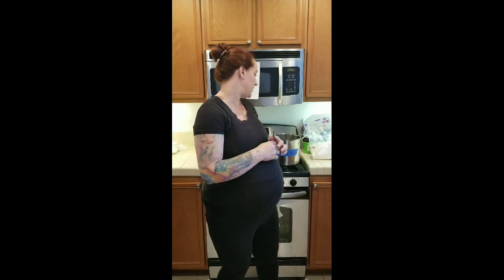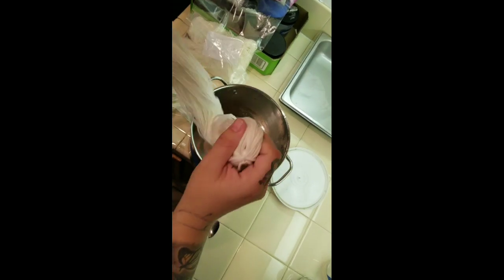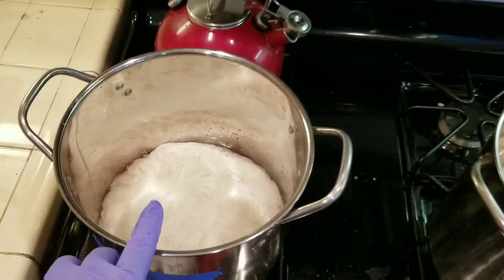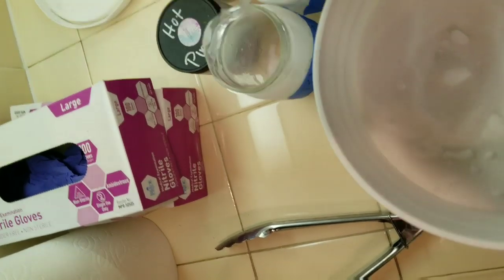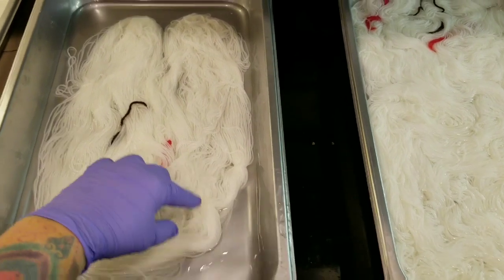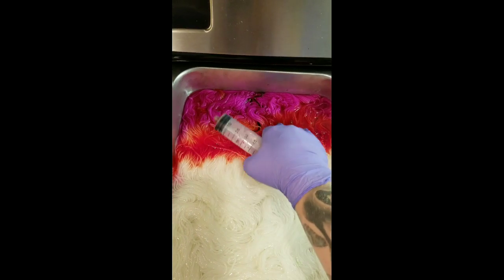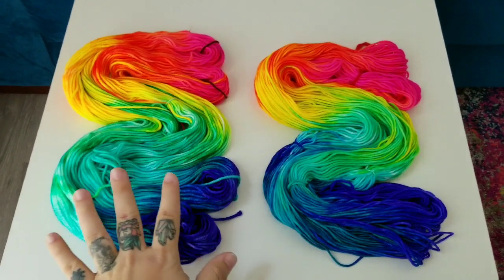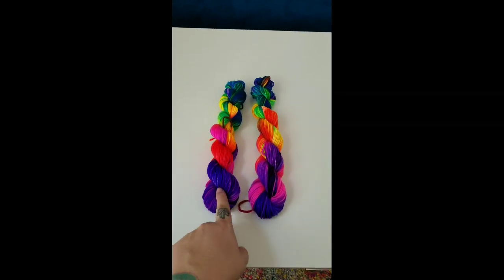Eight Ways to Kettle Dye Yarn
Hello there!

For the cost of a cup of coffee ($3) you can help make high quality dye education freely available to the public. Everything made in these videos is packaged up and sent to one lucky winner - this month there's 2 sets to give away, announced Friday June 14th at 7 p.m. PST . Buy me a cup of coffee and you'll be entered to win!

Dye used:

Pro chem Hot pink, turquoise, brilliant violet

Dharma flourescent orange, flourescent lemon, spearmint breeze, bright aqua, xtreme blue, midnight

Dye Stock Recipe:
1 Tablespoon dye
1 Tablespoon citric acid
2.5 cups near boiling water
** dyestock must be used within 1-2 days. Stock without citric acid can last up to 6 months (but it does start to separate and turn grainy or get a scum on the top depending on the composition of your tap water).

Superfine merino, superwash and non superwash

Here's a link to my Google drive folder with photos of the yarn/swatch/dyepot

The cost of this video:

-$121 for yarn

-2.5 hours to reskein all yarn twice & tag

-$8 in dye, citric acid, butane

-11 hours to set up, dye, film & break down for all techniques

-4 hours to photograph, edit, caption

-8.4 hours of gauge swatch knitting

-2.2 hours to edit the video footage and pix together

I wish there was a budget for a professional videographer, professional editor, a real lighting rig, and rented studio space, but alas. It's just me and my cell phone. If I spent $2500 producing this video, I'd have to put a paywall in front of it, and people who can't afford to buy in would be left out. I appreciate each and every one of you that donates, because you're helping to pay the way for someone who can't otherwise join in on the fun.

 When I started out in 2008, I was desperately poor and totally enthralled. I had to start with mill ends, kool aid & a microwave. It took me 5 full years of stumbling around in the dark before I had a handle on what I was doing. I'm trying to make the indie dyer market a friendlier, more open space for the next generation. It was highly proprietary, cliquey, and exclusive when I started. And so disheartening and lonely. Thanks for helping me make it a more inviting space.